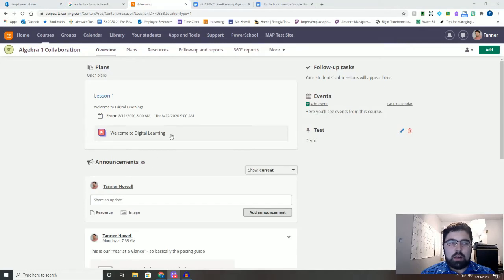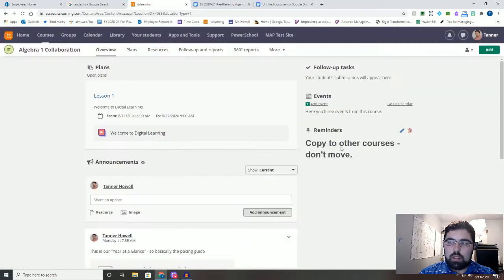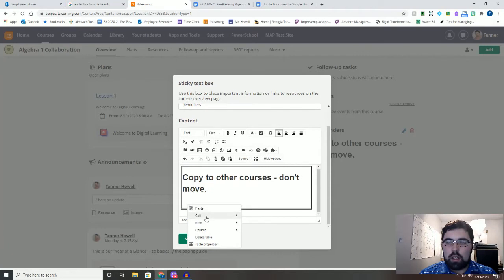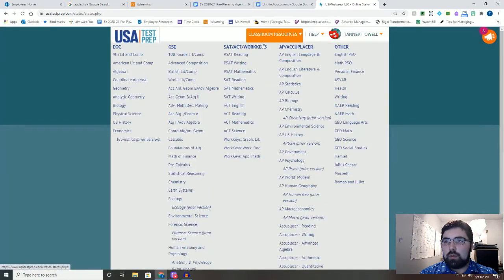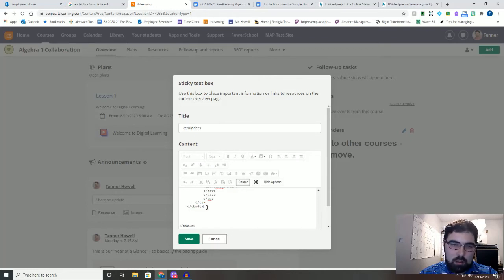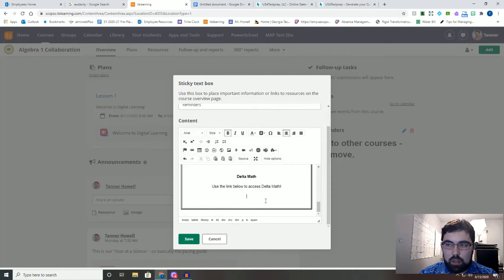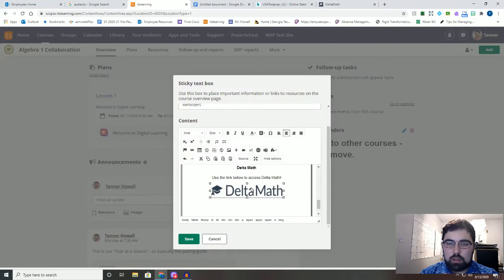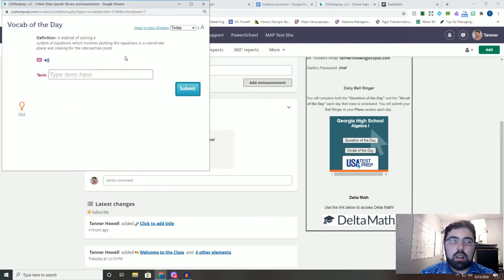itsLearning Sticky Note Tutorial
A brief overview of the sticky note tool and how to embed USA Test Prep's question of the day.